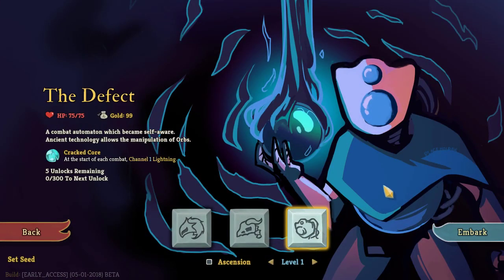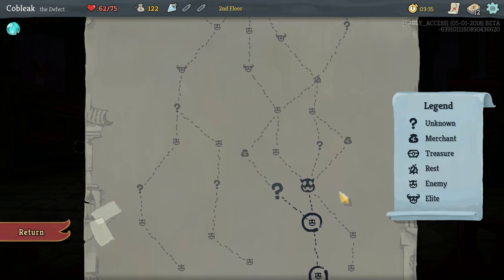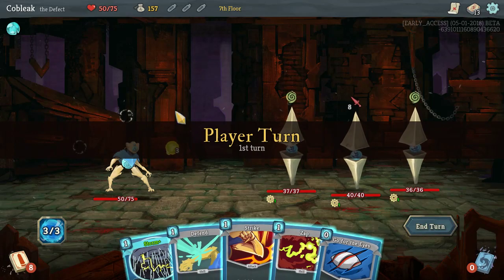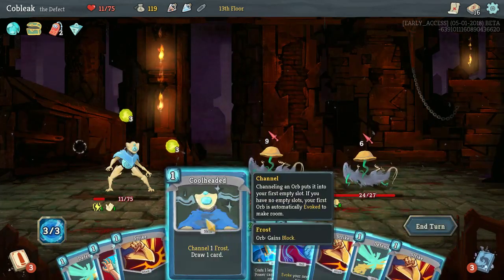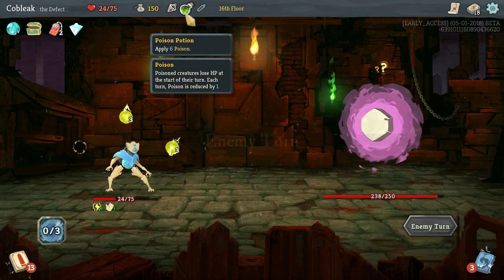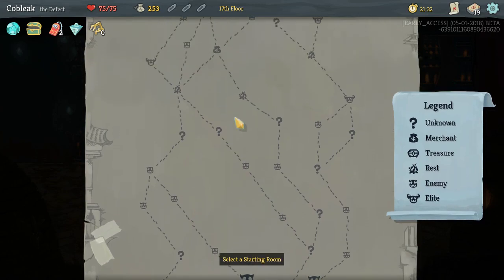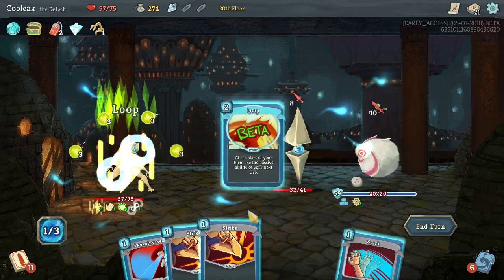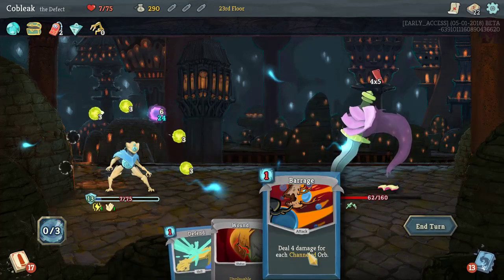Slay The Spire #43 - New Character! - Cobalt Streak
Now let's try out Mr. Defect here.
- Streams every day starting at 5 PM CST!